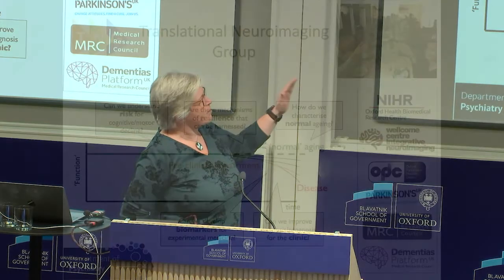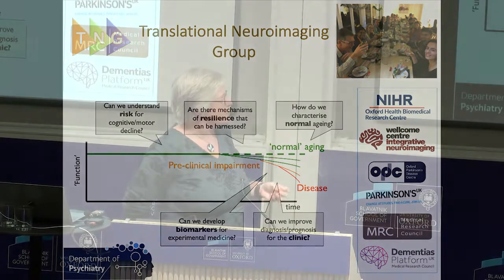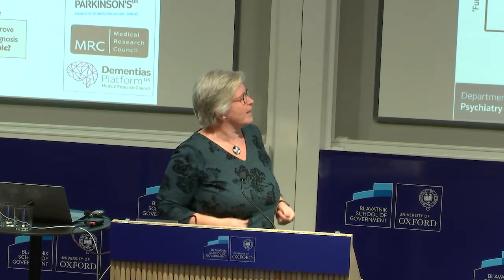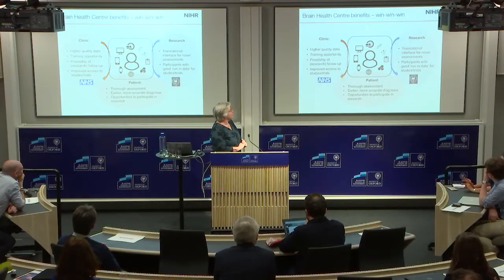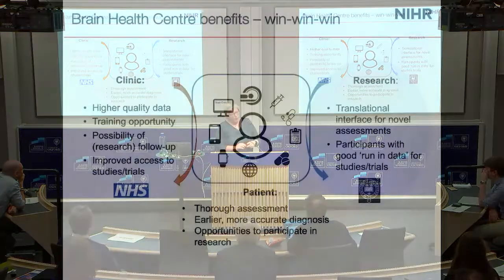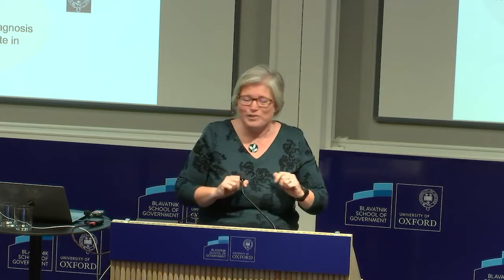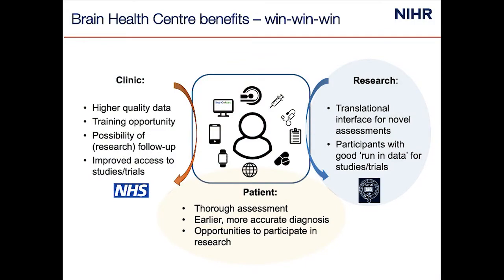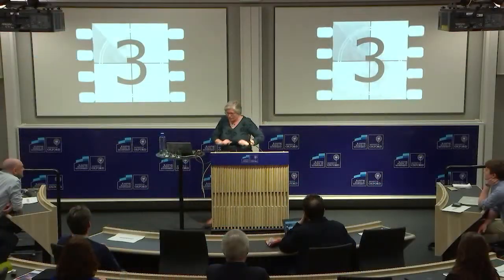Speed Round - Clare Mackay: Translational Neuroimaging Group – Brain Health Centre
A talk about - Translational Neuroimaging Group – Brain Health Centre - presented in two minutes at a Department of Psychiatry Away Day 2020.